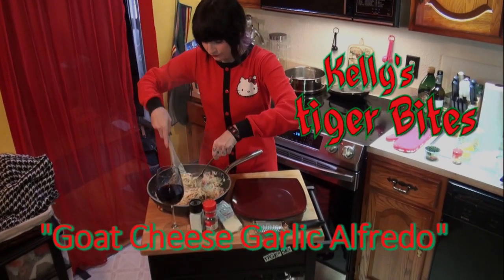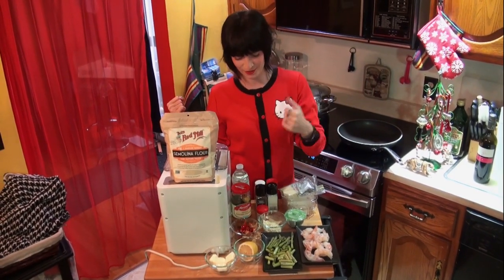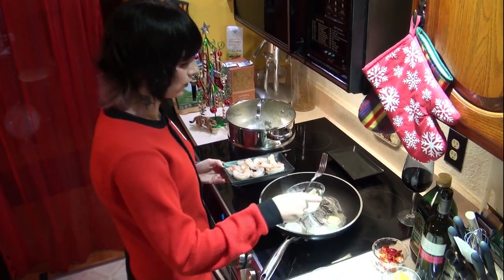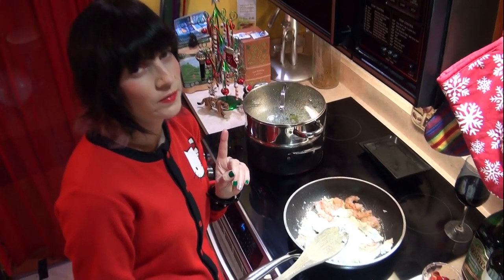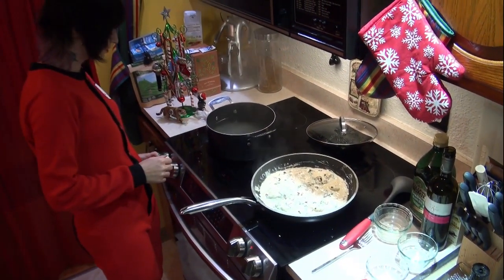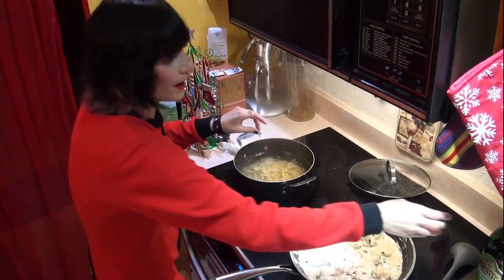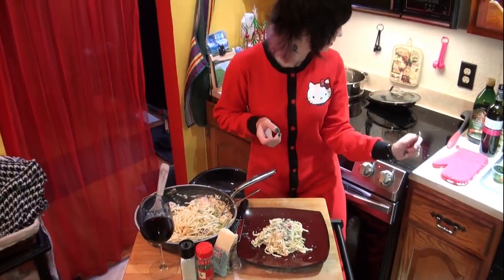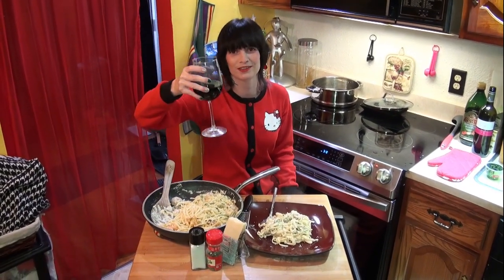“Garlic Goat Cheese Alfredo” - Kelly's Tiger Bites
Merry Christmas kittens!!
For this episode I was truly inspired by Alfio’s in Cincinnati and I decided to make my own goat cheese dish but of course with my own recipe I created for it. By the way, I hated goat cheese until now!
“Garlic Goat Cheese Alfredo” will rock your socks for a delicious night of pasta or a special occasion.. this dish truly shines and is impressive!!

My recipe:
Shrimp- 12/15 pieces
Pasta- 12-16 ounces
10oz goat cheese
1/2 cup Parmesan
8 garlic cloves-chop fine
7 small Sweet peppers- chop in small pieces but not too fine.
1/2 tbs lemon juice
1/2 tsp lemon zest
3/4 cup asparagus- cut how desired.
2-3 tbs basil-chop fine
2 tbs salted butter
1 tbs parsley
1/4 tsp nutmeg
1/4~1/2 cup pasta water- after cooking pasta, just a little to loosen up the thickness but not make it watery.

Tips:
Keep pan for sauce on medium to low and always keep a eye on it.
Remove pasta 2 minutes before done, you want it al dente.

To see more of my cooking shows just go and click the Tiger Bites link under the scroll bar. Happy eating!!!